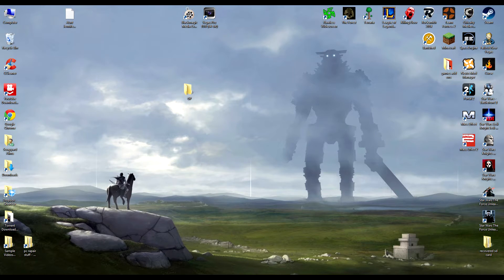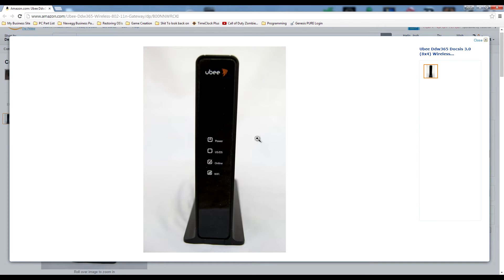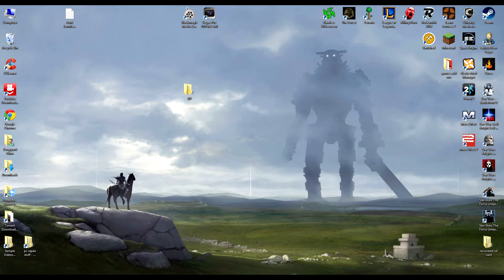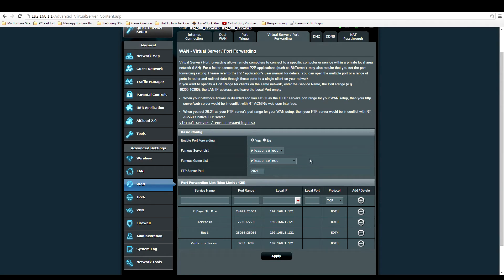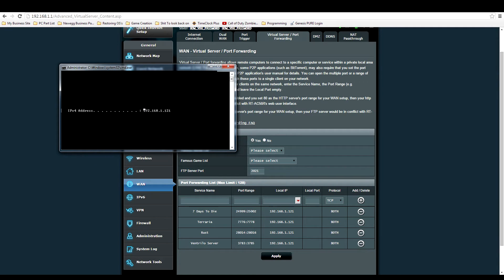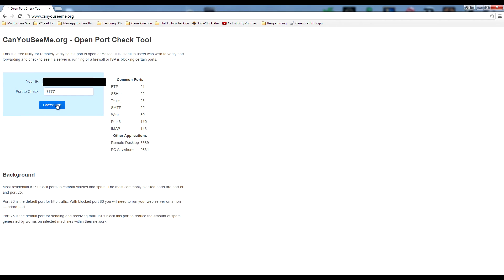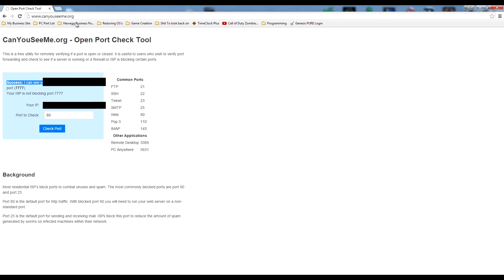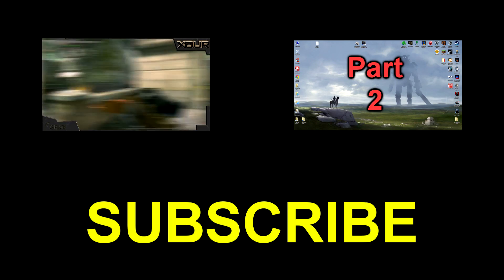How To Actually Port Forward - 2018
Hello all! Josh here with a 2 part tutorial series on how to port forward! Now I know there's a lot of them out there but this one's different because I tell you multiple ways on how to do it. Here's the basics of what I do. The details are in the video.

I had an Arris Cable Modem
Called Time Warner and got them to give me a new one.
They gave me and Ubee Cable Modem.
I had them bridge it.
then I was able to port forward on my Asus router.

Here are some keywords and phrases:
how to host a private server, terraria, 7 days to die, rust, how to port forward, how to port trigger, arris modem, ubee modem, asus router